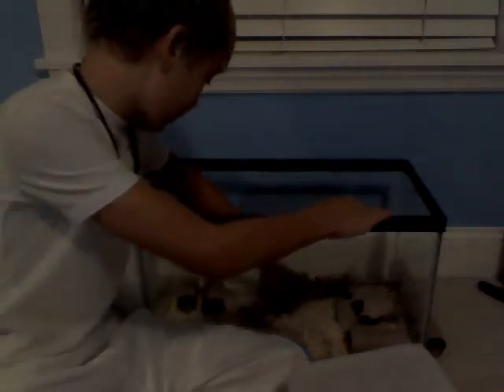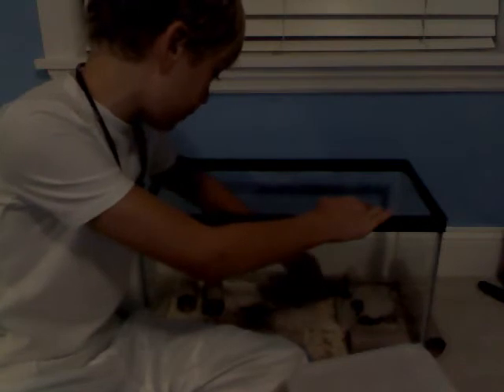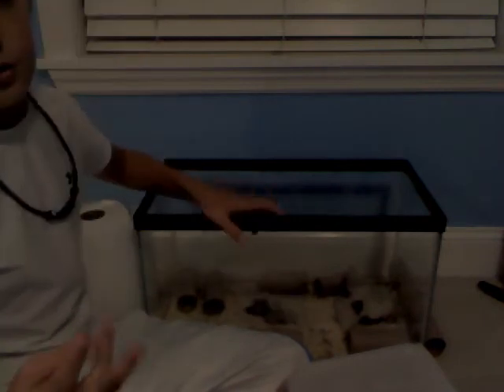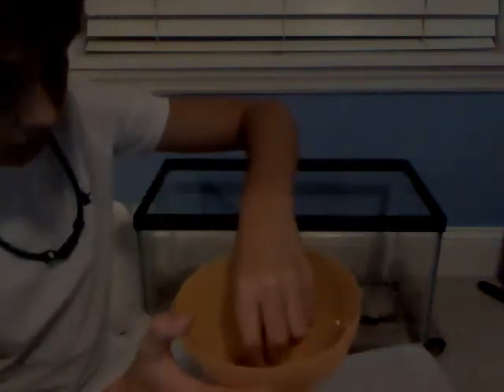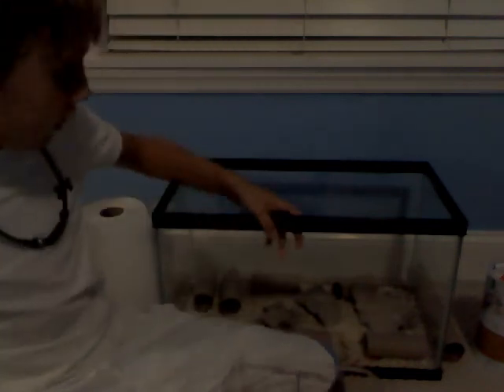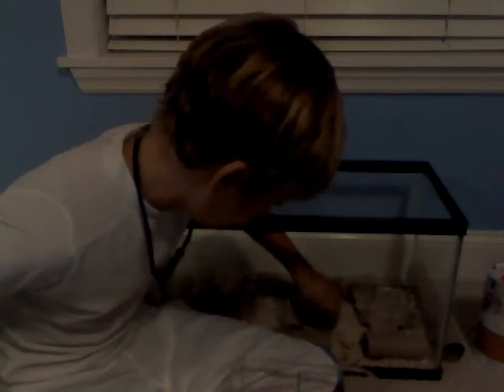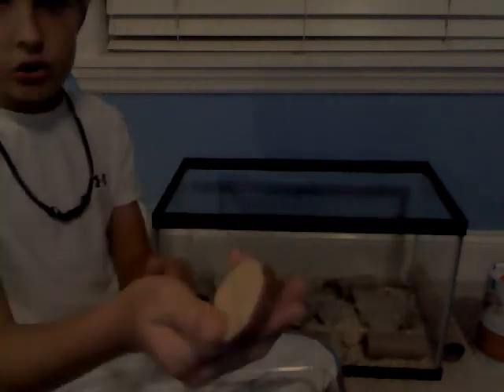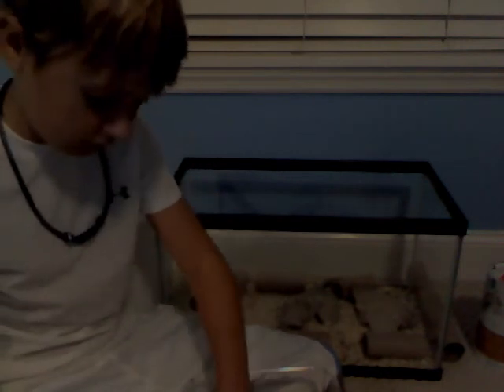how to breed mealworms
This is my vid of how to breed mealworms